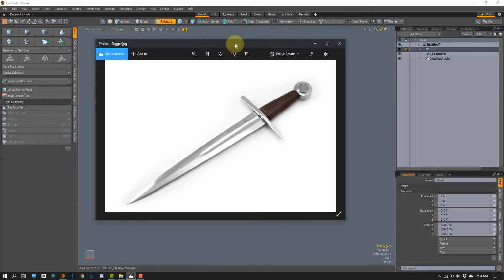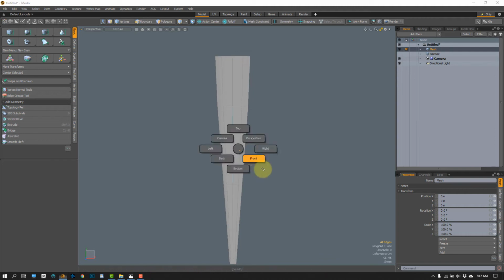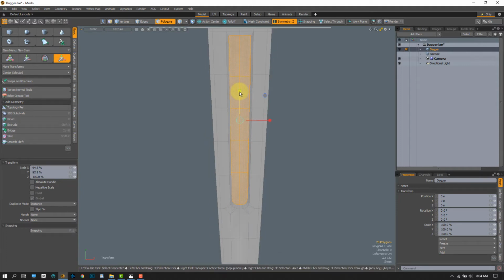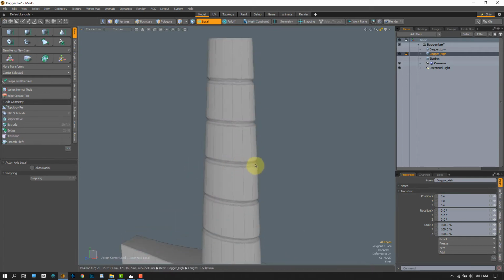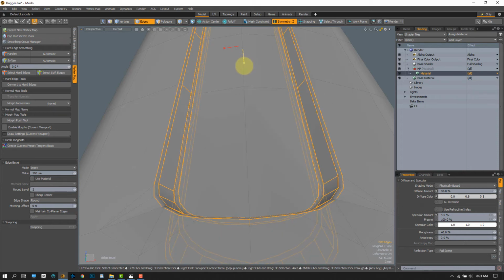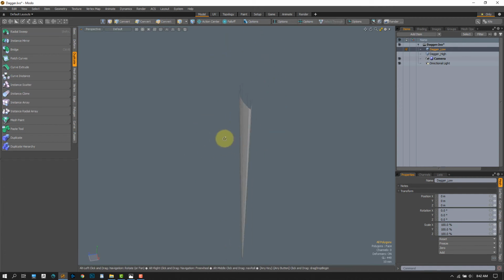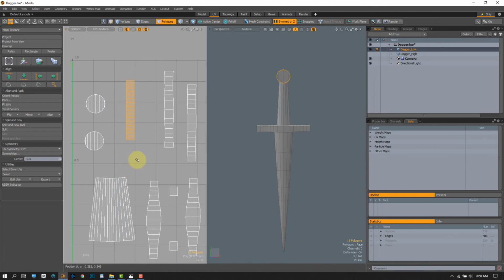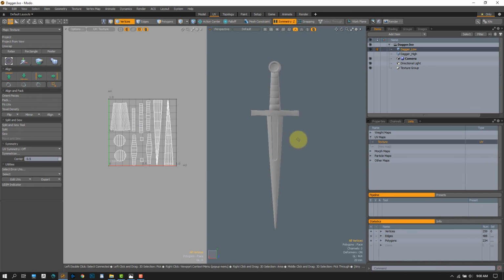Dagger Part 1